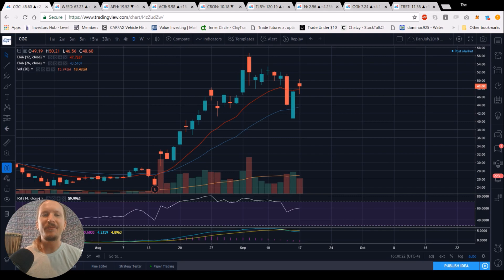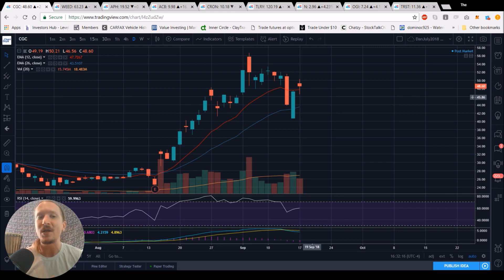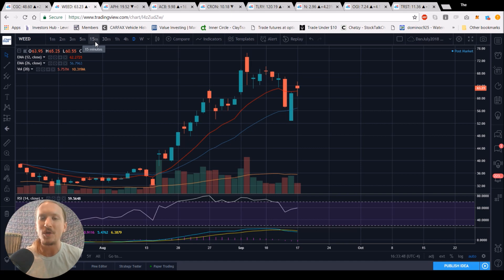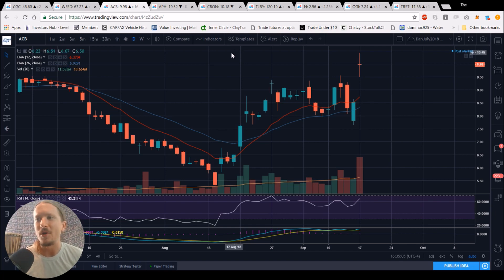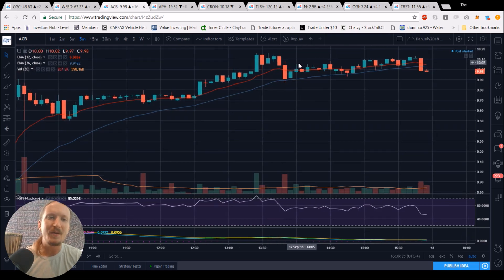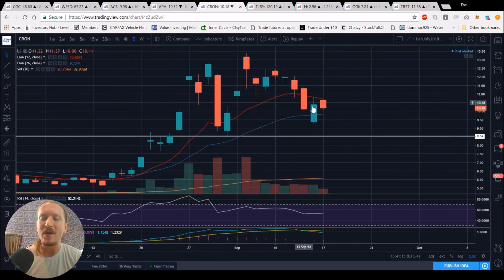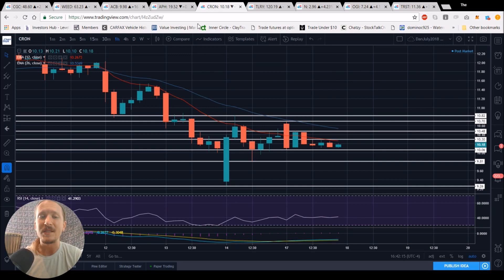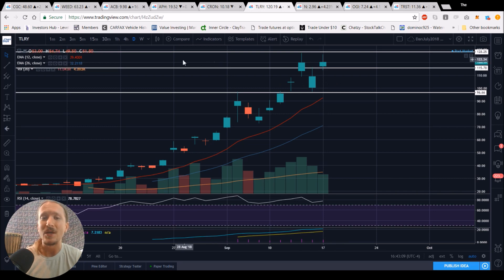Canadian Marijuana Technical Analysis Chart 9/17/2018 by ChartGuys.com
Recommended Fundamentals:
Nugget's News Australia